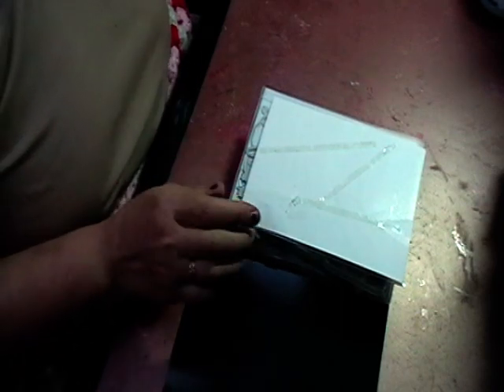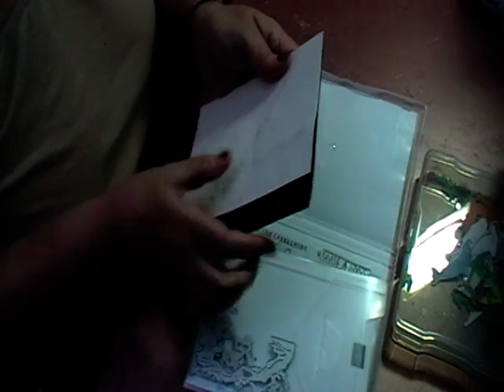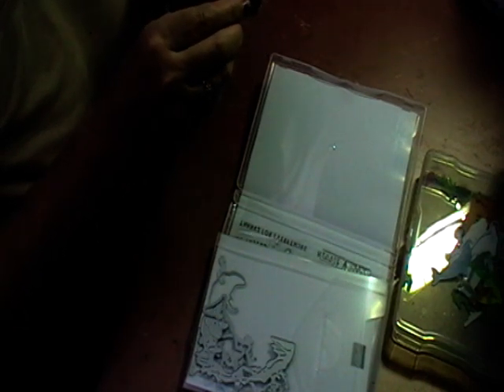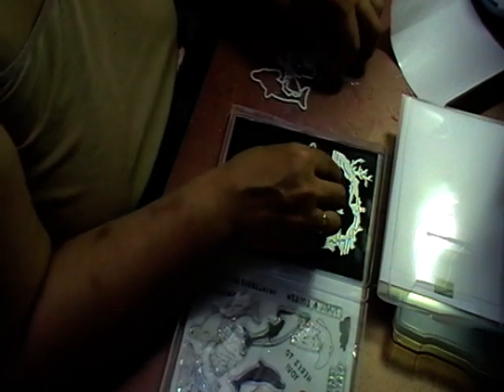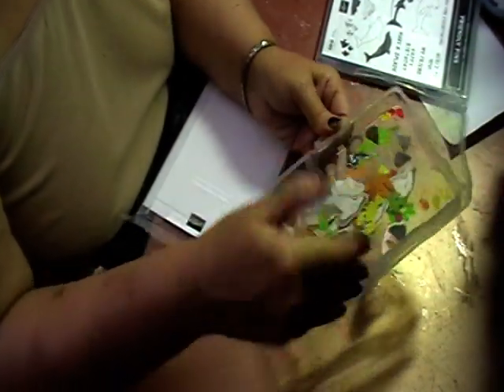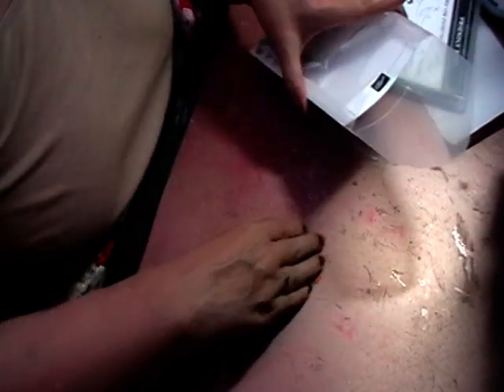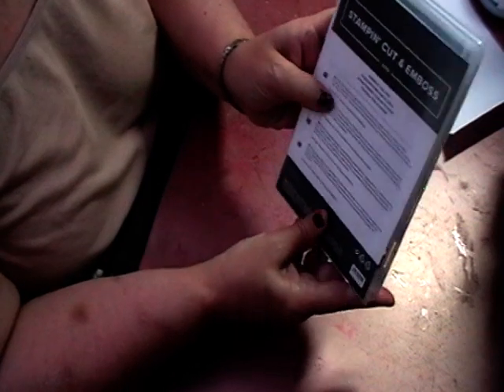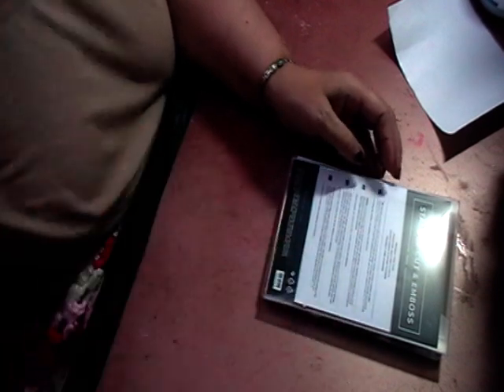how i am keeping my dies and stamps togther this time around